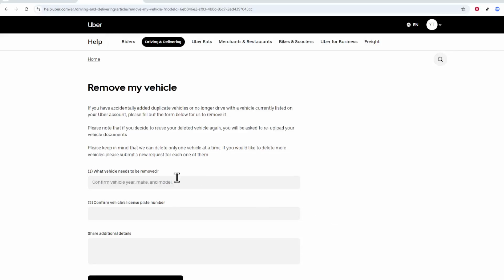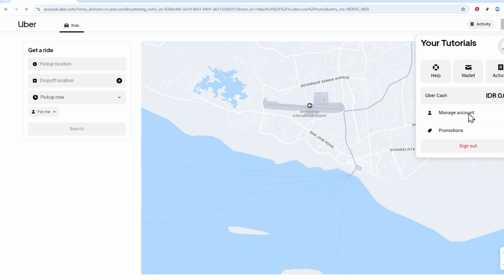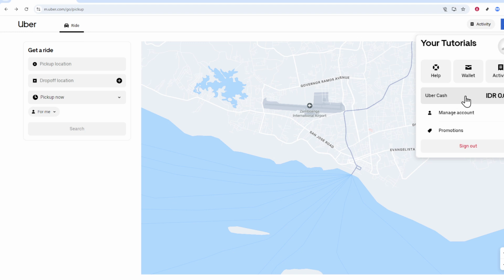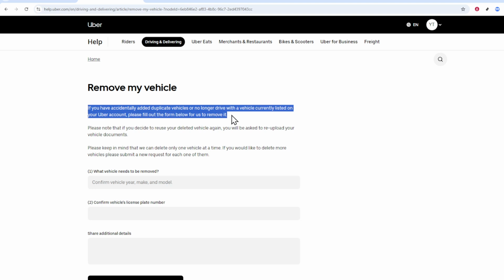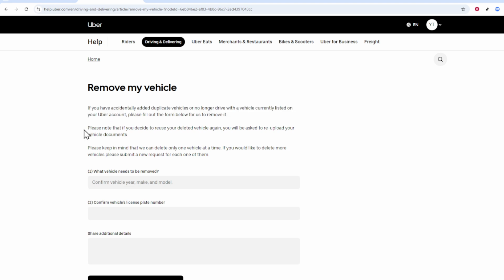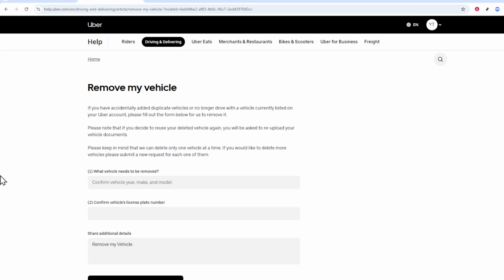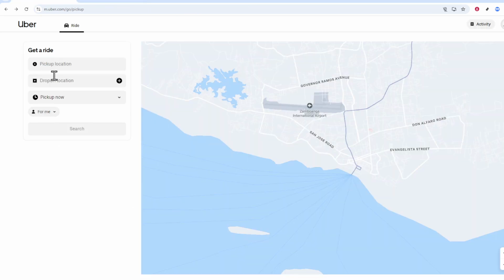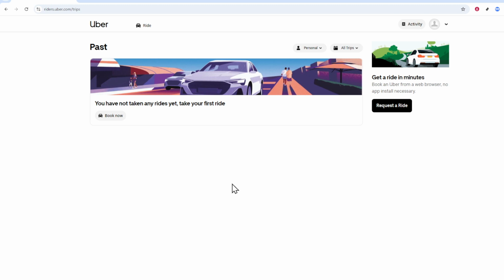How To Transfer UberDrive Cash To Bank Account – Easy Guide (2025)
Want to cash out your UberDrive earnings? In this tutorial, you’ll learn how to transfer your UberDrive Cash to your bank account instantly. Follow these steps to withdraw safely and receive payments fast.

⏱️ Timestamps:
0:00 – Introduction
0:30 – Open Uber Driver App
1:00 – Go to Earnings Section
1:30 – Select “Cash Out”
2:00 – Add or Choose Bank Account
2:30 – Confirm Transfer